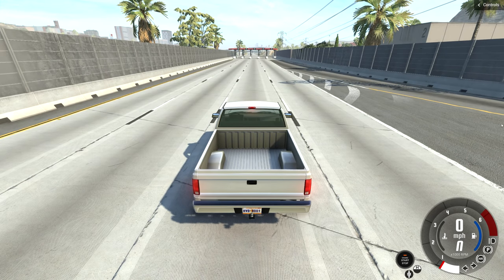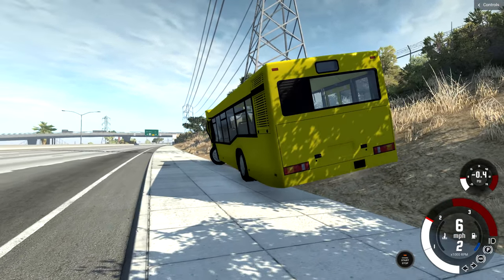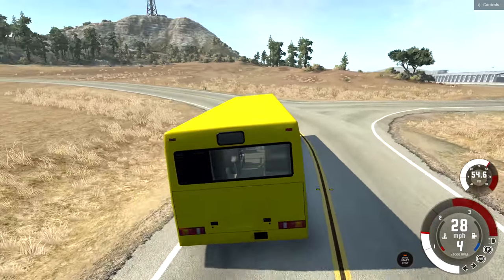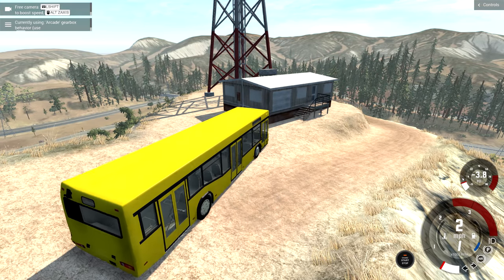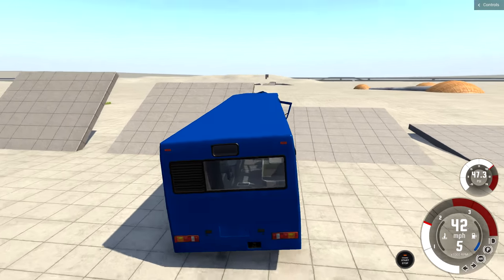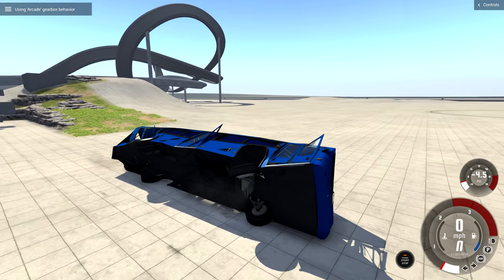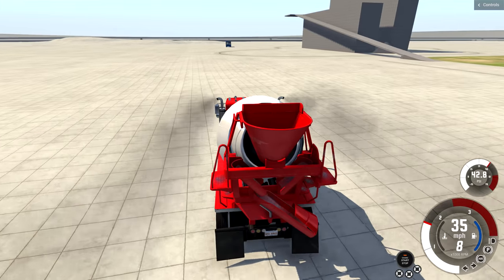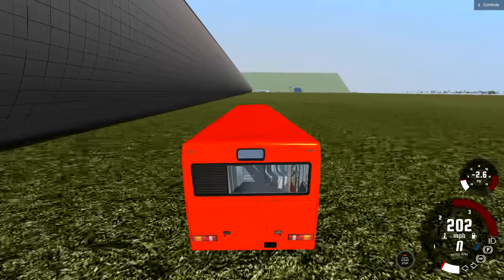BeamNG.drive - Maz Bus 203 (RESURRECTED)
Buses sure are fun to do stupid things with, crashing them by dropping another bus on it? Yeah why not?